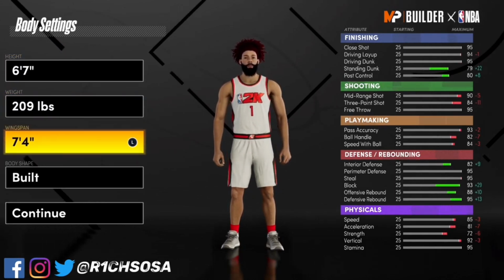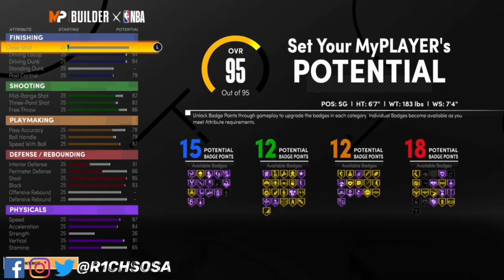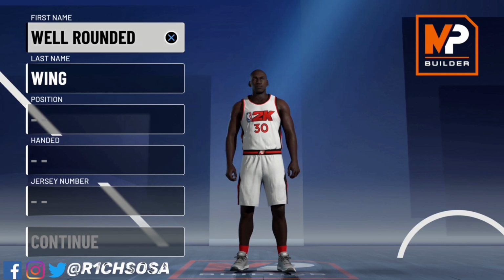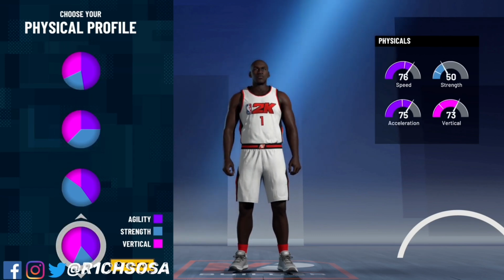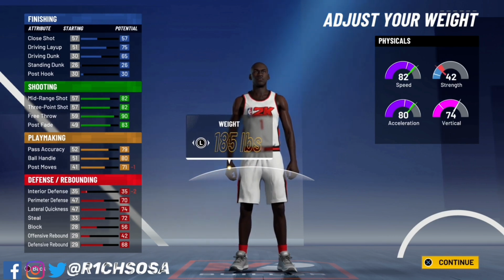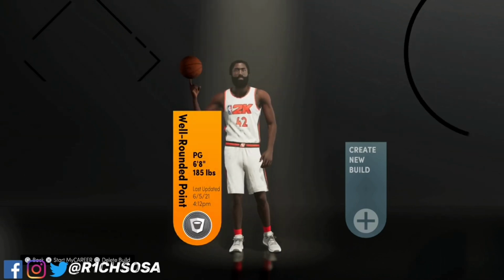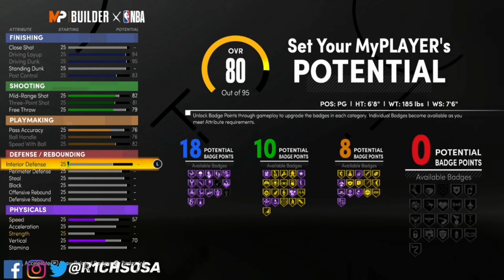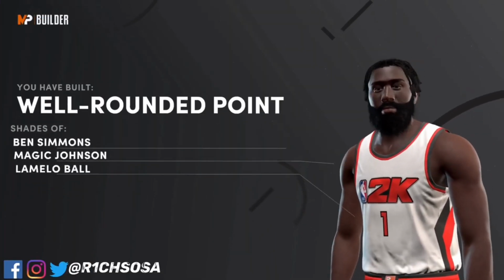FIRST EVER TOP 3 WELL ROUNDED BUILDS on NBA 2K21 CURRENT & NEXT GEN! (TOP 3 BEST RARE BUILDS!)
IN TODAYS VIDEO I AM GOING TO BE BRINGING YALL THE NEW BEST RARE TOP 3 DEMIGOD BUILDS ON NBA 2K21 NEXT GEN AND CURRENT GEN! THESE ARE THE TOP 3 BEST WELL ROUNDED BUILDS ON NBA 2K21! BE SURE TO ENJOY :)